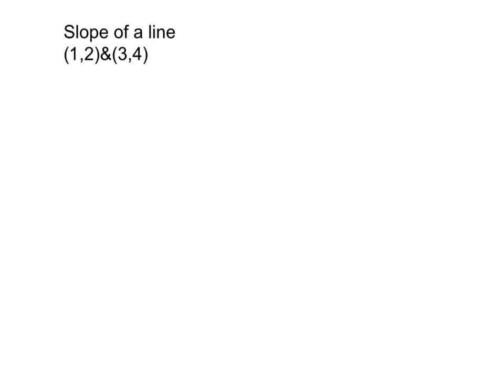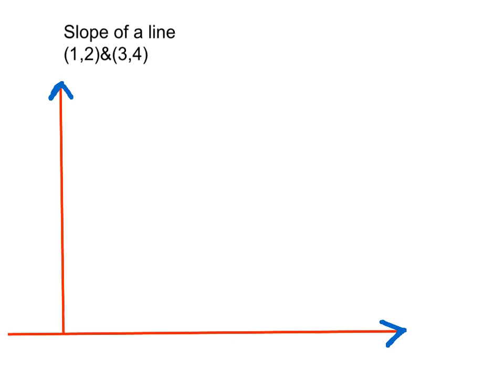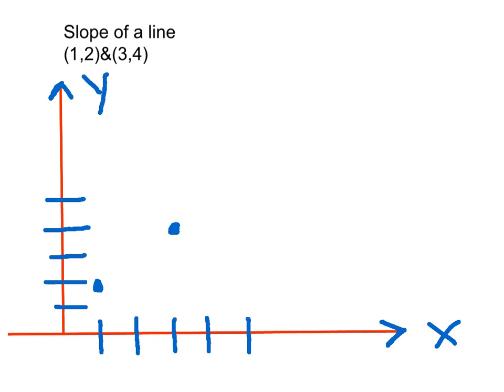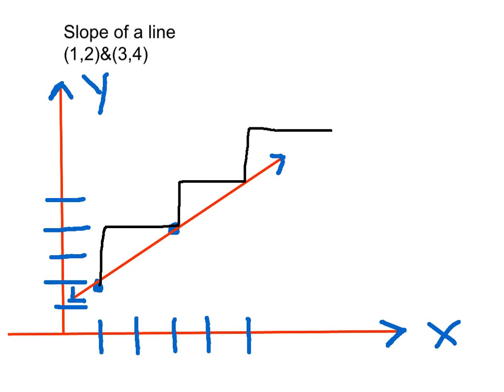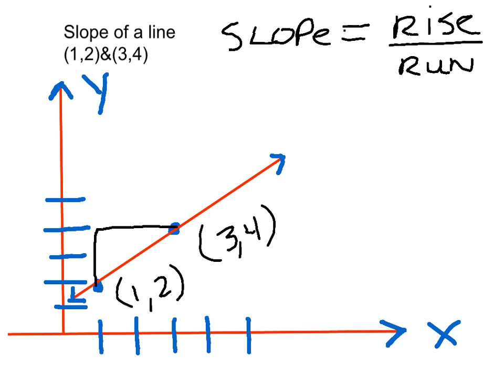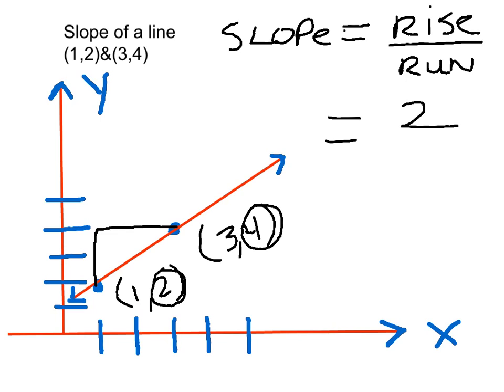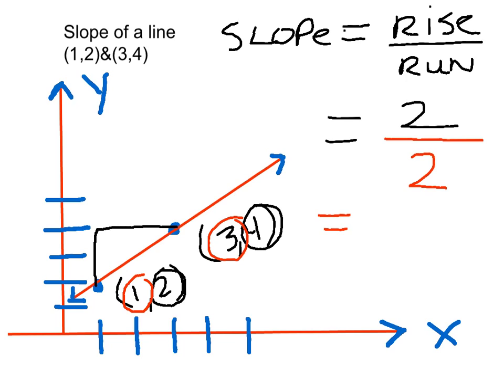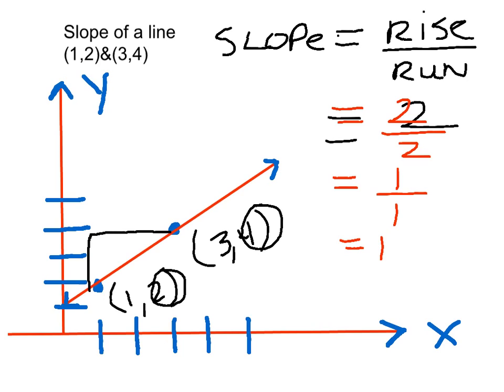Collins slope 1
slope of a line -1